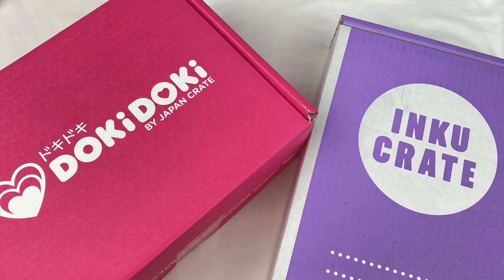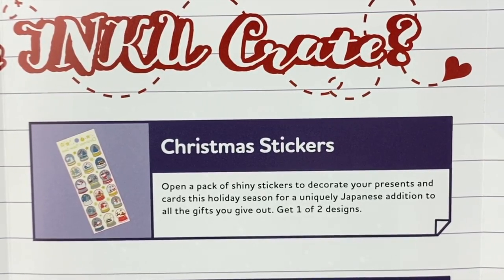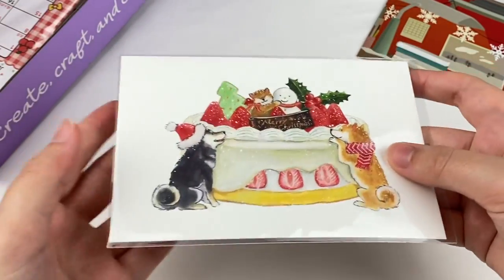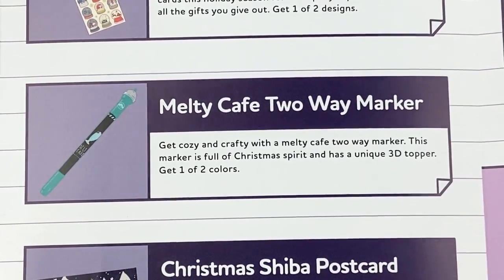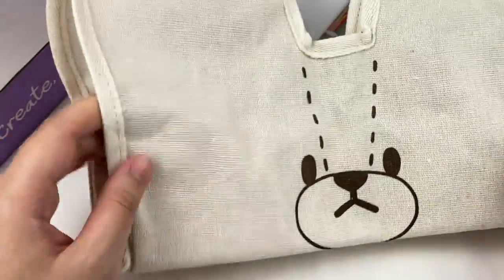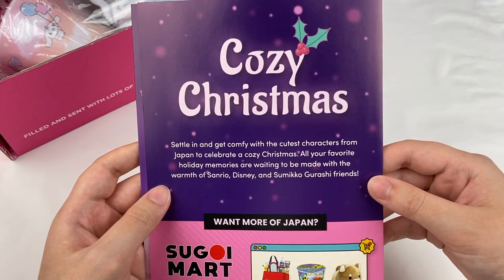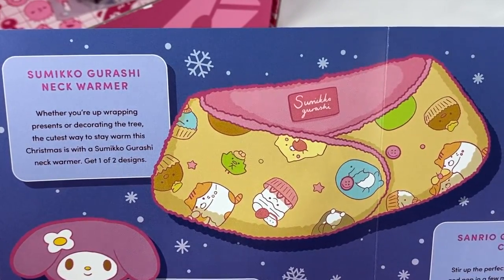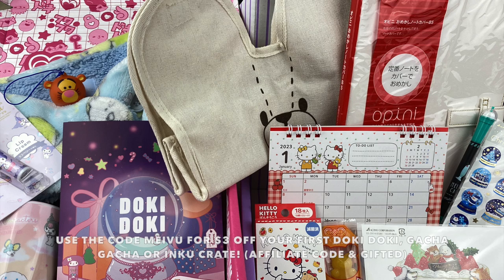LET'S OPEN 2 COZY CRATES! Kuromi, Cute Stationery, San-X | Doki Doki Crate and Inku Crate ♡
Hi everyone~!!

Here is an unboxing of the December Doki Doki Crate and Inku Crate gifted to me review by Japan Crate! The Doki Doki Crate theme was Cozy Christmas featuring some cute Sanrio and Sumikko Gurashi merch and Inku Crate's theme was Christmas Crafts featuring some holiday themed stickers, a new calendar, notebook and more!
I also contacted the Japan Crate Affiliate team about the missing Pochacco diary and they let me know that usually for any missing items they will replace it or provide a partial refund or voucher~

Due to Japan Post stopping some shipping options recently, please see Japan Crate's updates on their website regarding new shipping methods and fees~